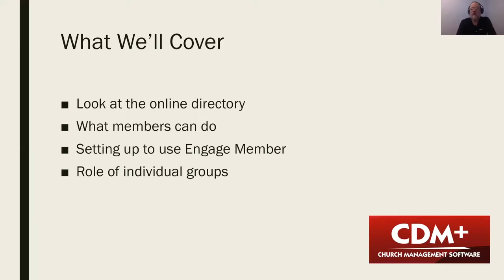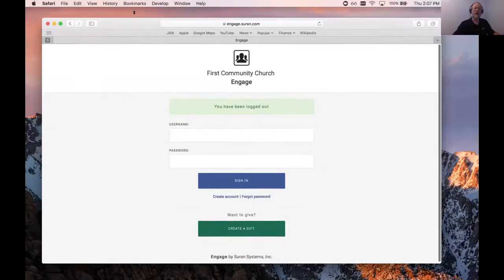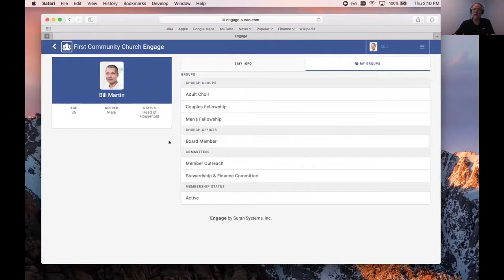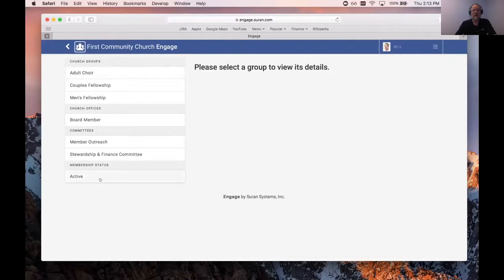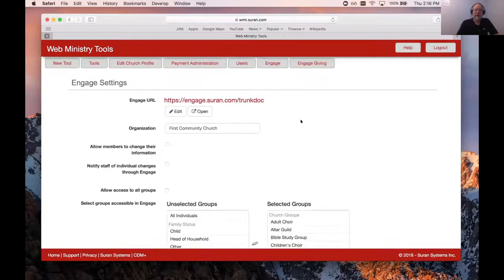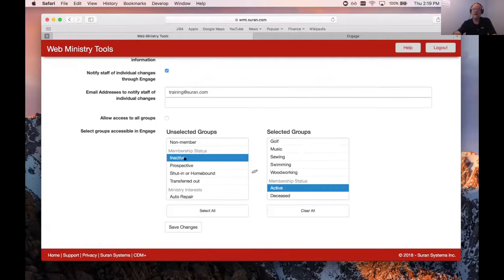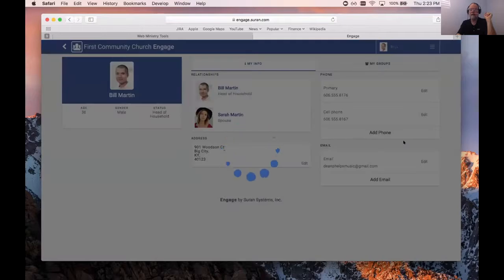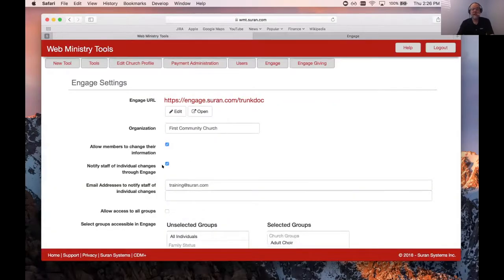CDM+ Engage People Member Directories - How to Create an Online Photo Gallery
In this video we demonstrate how to use CDM+ Engage People to create an online pictorial directory for your church or organization.

Visit help.suran.com for more documentation and support.